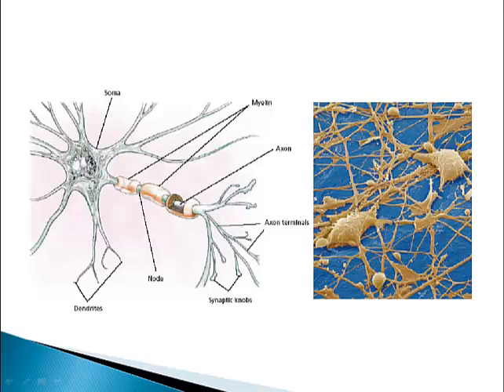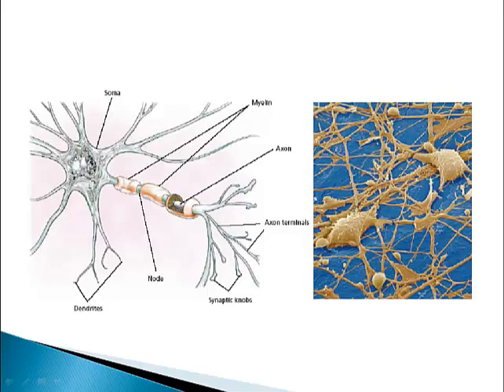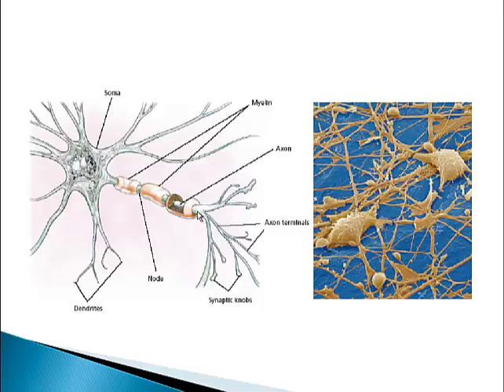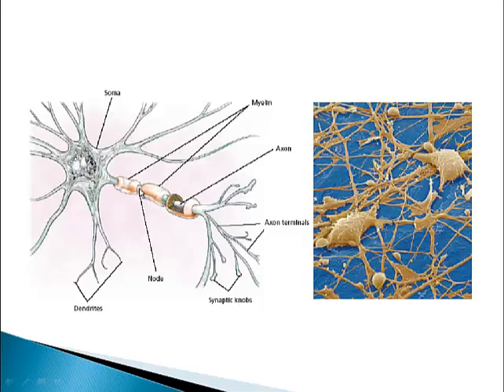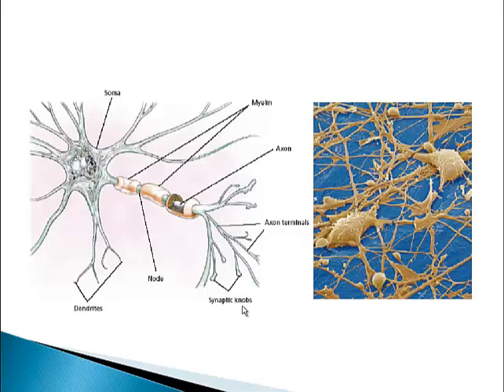Psychology 101: The Structure of the Neuron